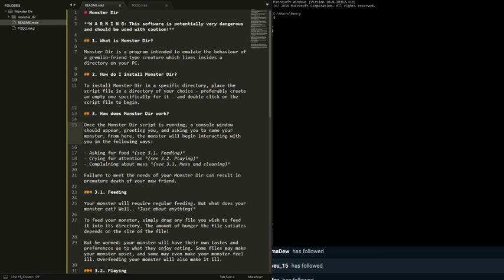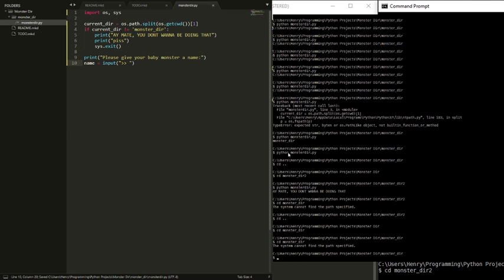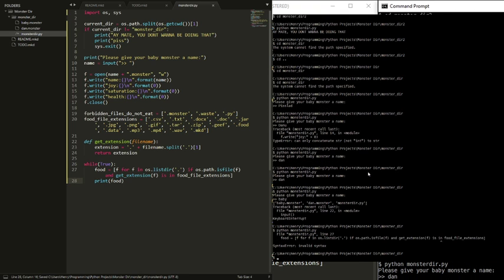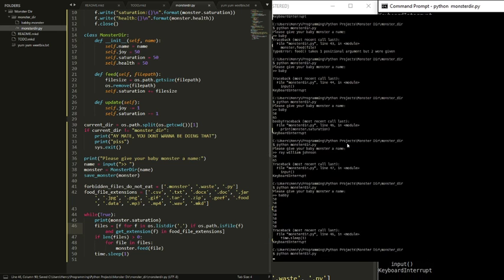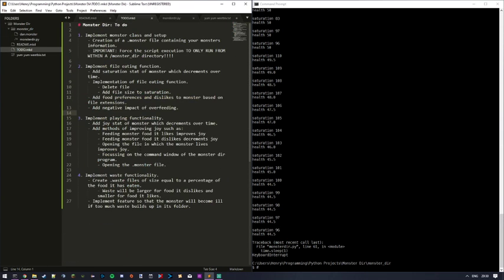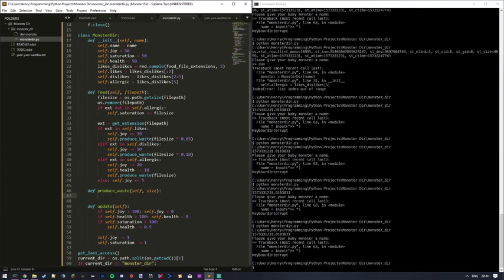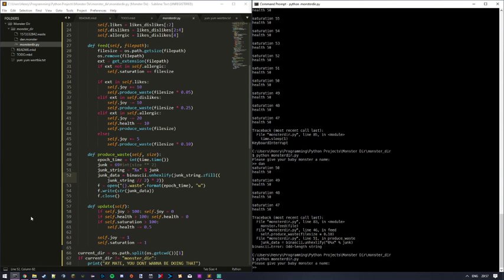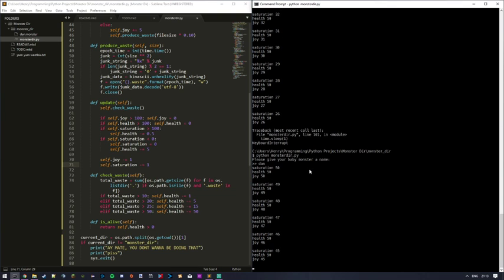Codestream - Monster Dir [9th November 2019]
Making a goblin friend that lives in your computer!